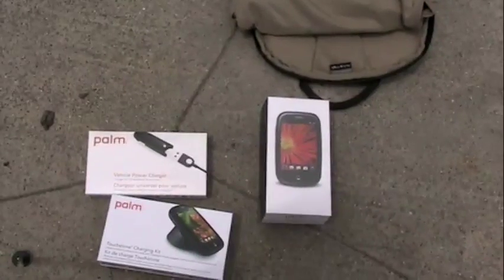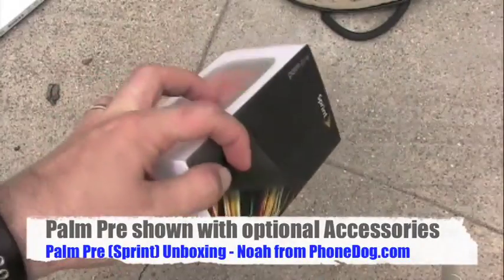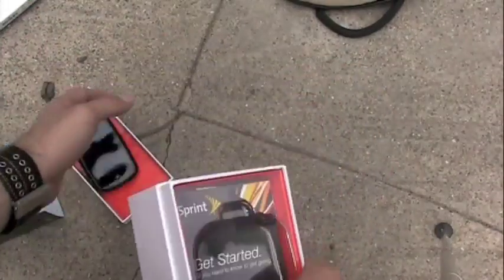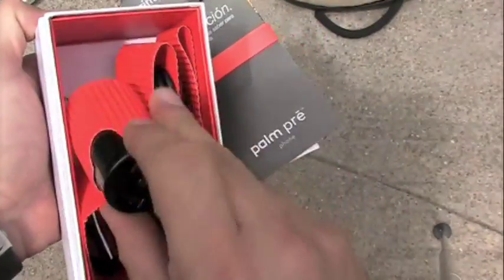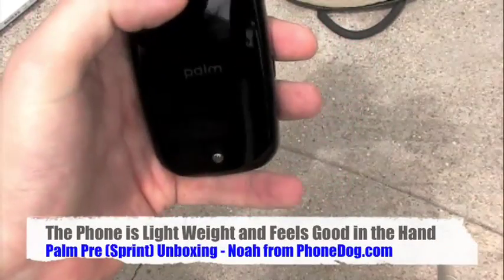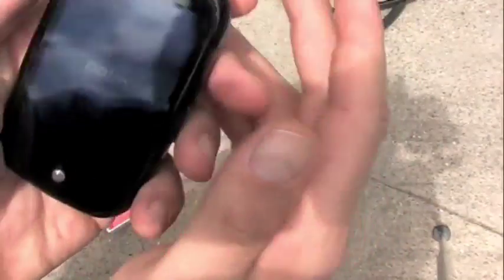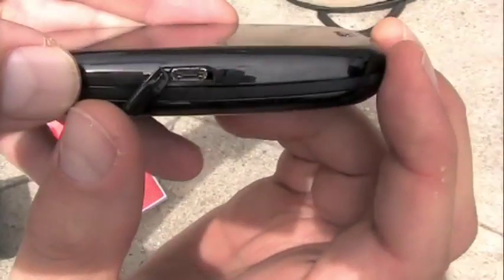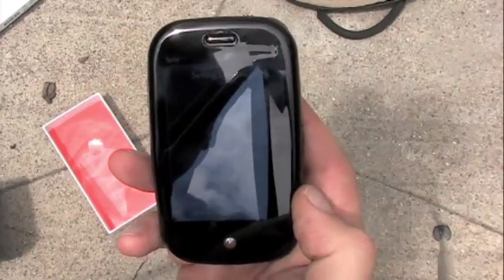Palm Pre (Sprint): Unboxing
Palm Pre. Noah from PhoneDog dot com. Unboxing.